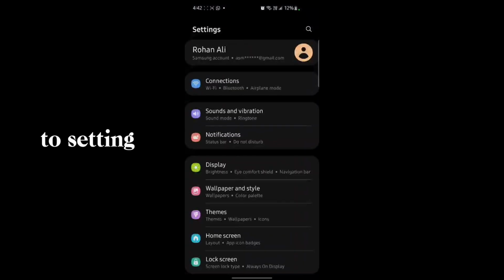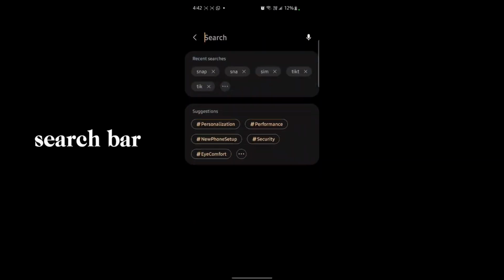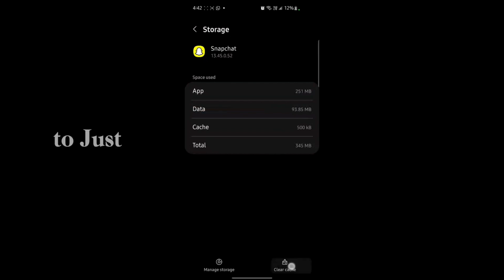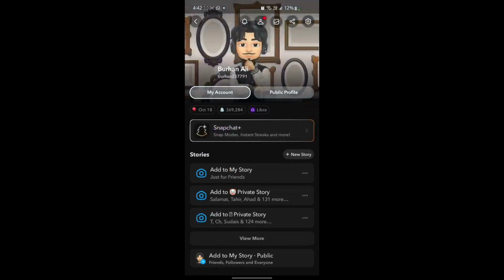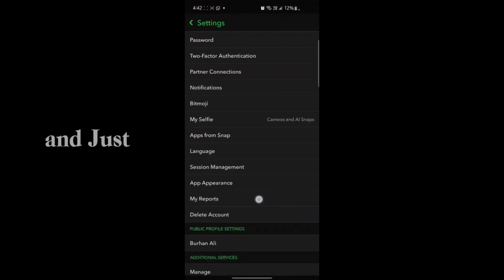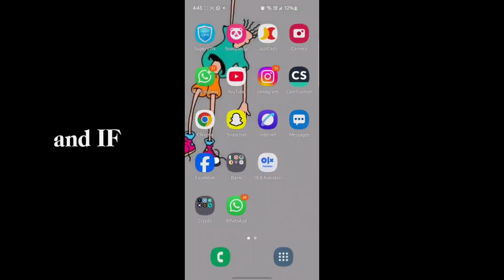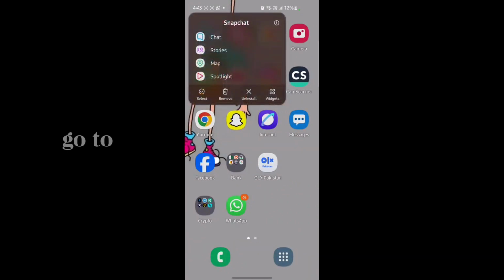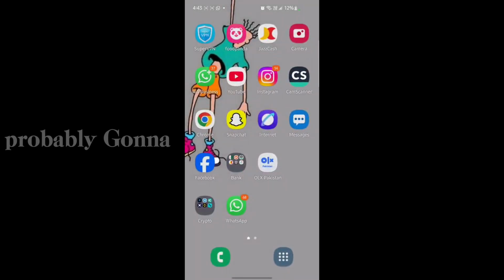Fix Snapchat Filters Not Working (2025) | Quick & Easy Solution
Are your Snapchat filters not working, not showing up, or stuck loading? Don’t worry — in this video, UnlockiOS Tech walks you through the latest and easiest methods to fix Snapchat filters not working in 2025.

✅ Fix missing filters, lenses, and camera glitches
✅ No third-party tools required
✅ Safe & effective troubleshooting methods

📌 What This Video Covers:

How to re-enable Snapchat filters

Fix location and face detection issues

Clear cache & update app

Fix camera or AR filter compatibility

🔥 Works in 2025 with the latest Snapchat updates!

📩 Questions or still stuck? Drop a comment and I’ll help you out!